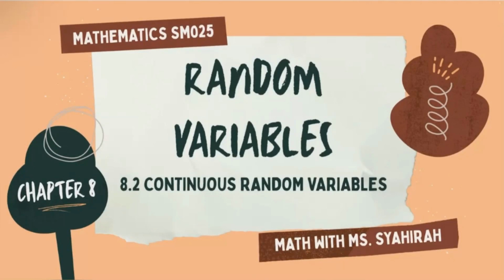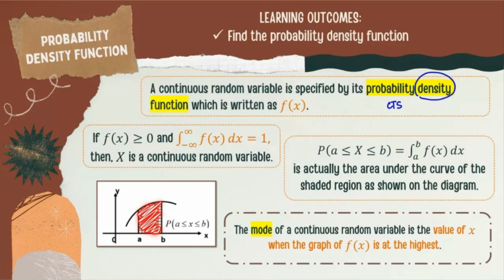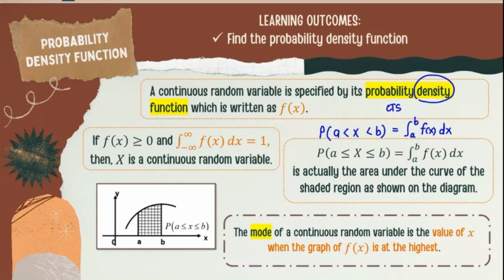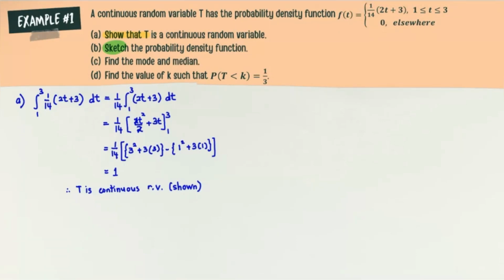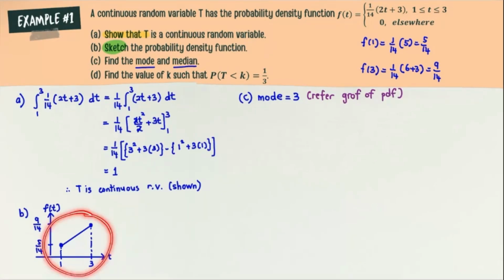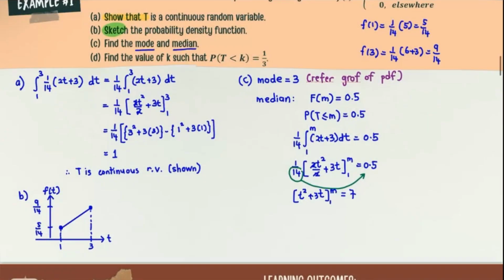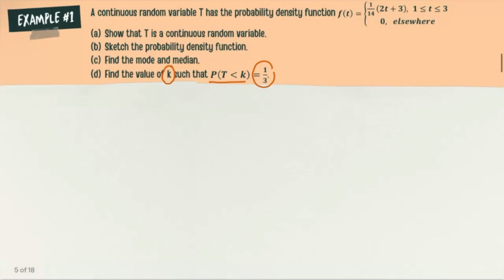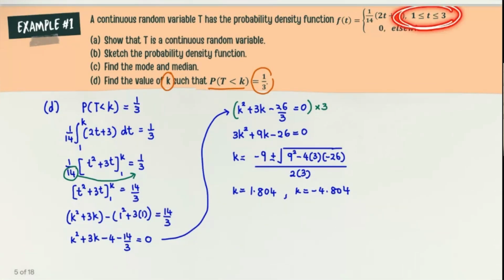[LO] Chapter 8 | 8.2 Continuous Random Variables - Part 1 (SM025)